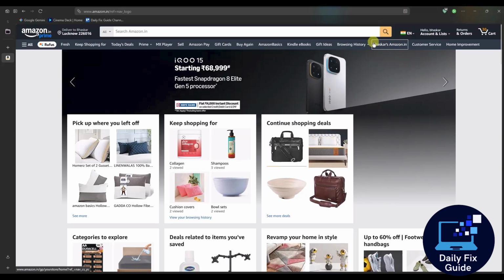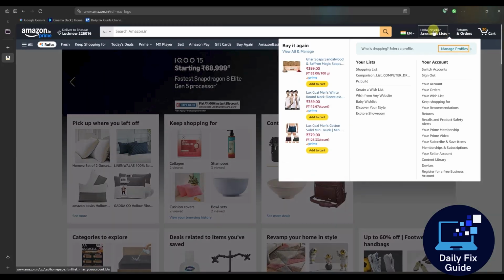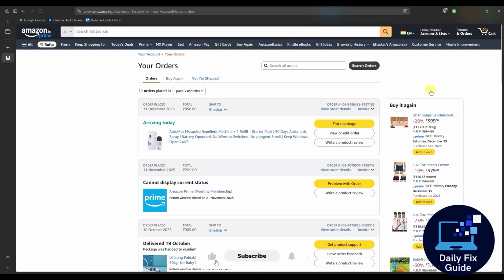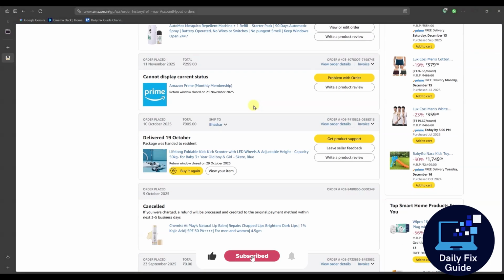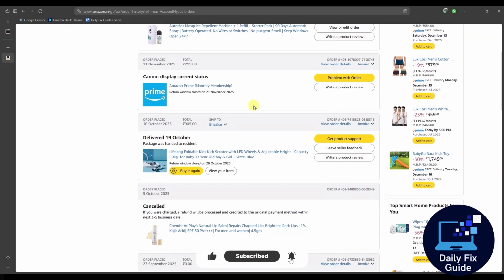How To Hide Archive Orders On Amazon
Learn how to hide and archive Amazon orders with this easy step-by-step guide. I’ll show you how to archive past purchases, keep your order history private, and manage your Amazon account more securely. Perfect for users who want more privacy on Amazon.